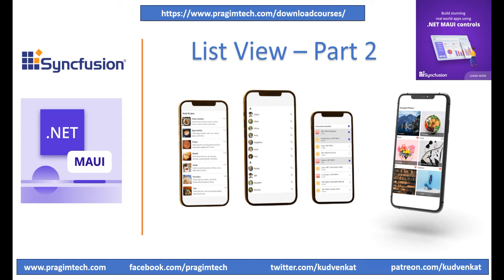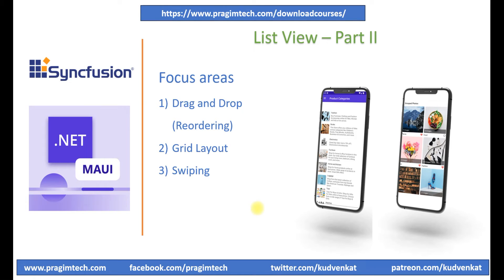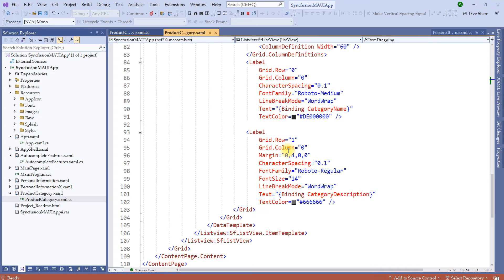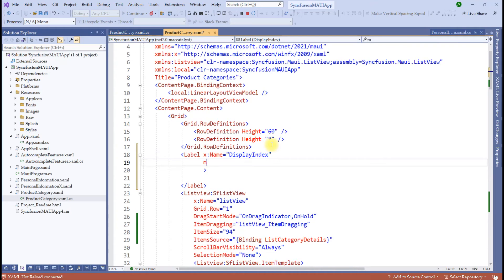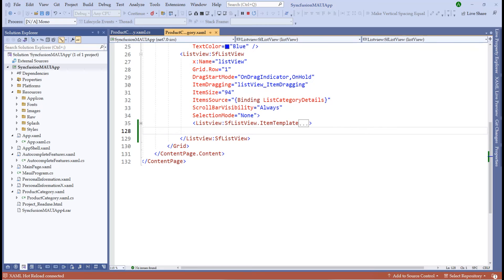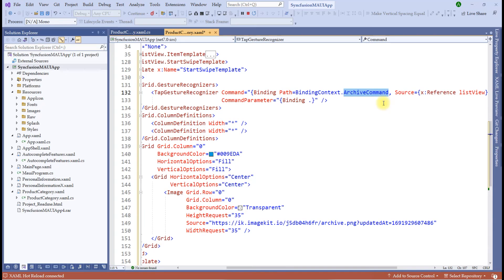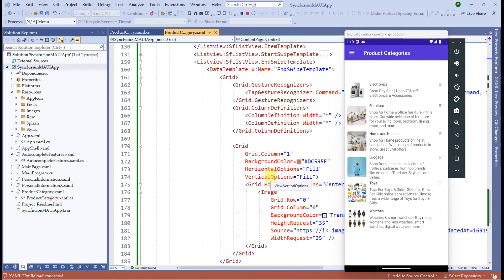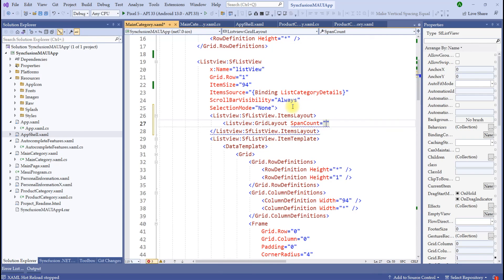MAUI - Syncfusion : List View - Part 2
Focus areas
1. Drag and Drop (Reordering)
2. Grid Layout
3. Swiping